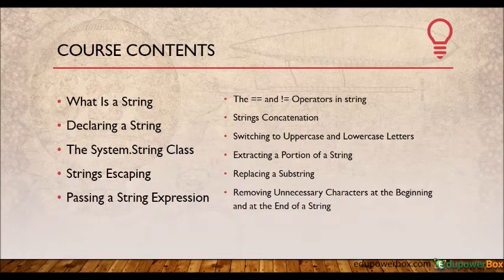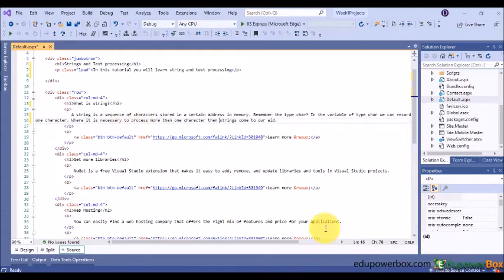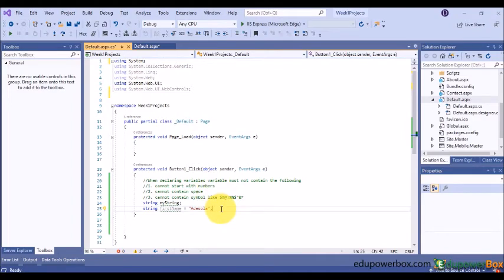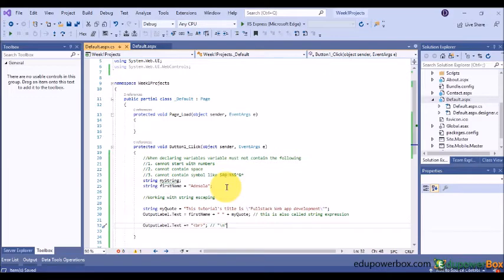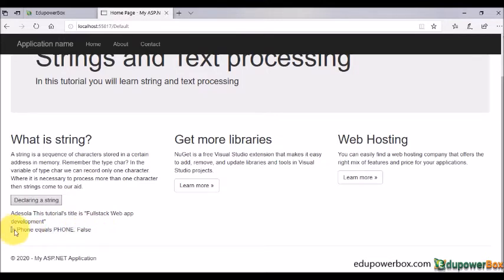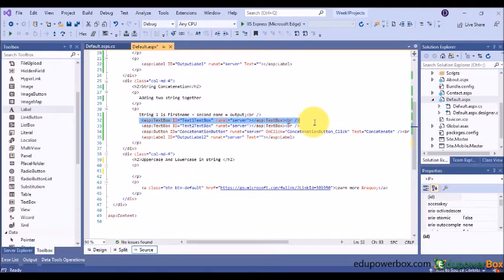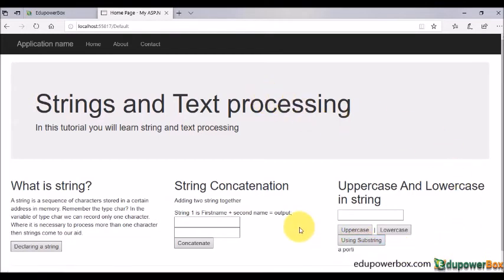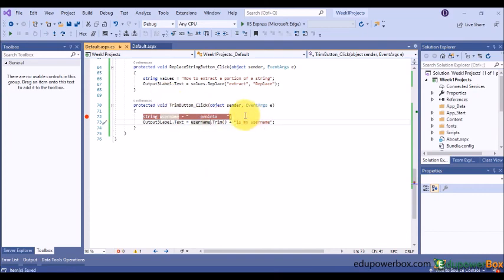Lesson 4 Strings in C#